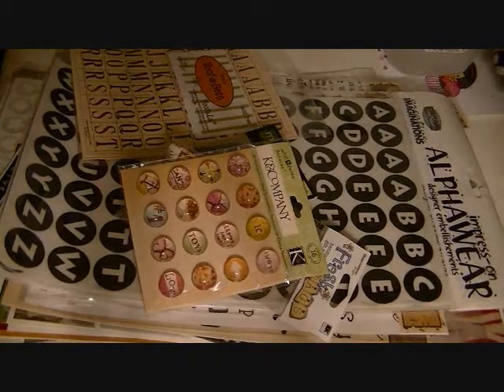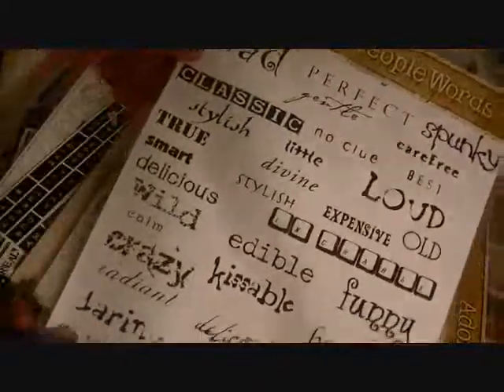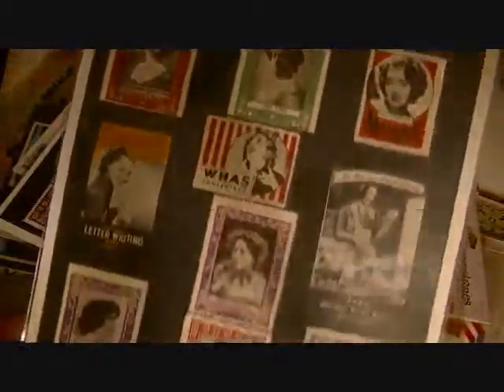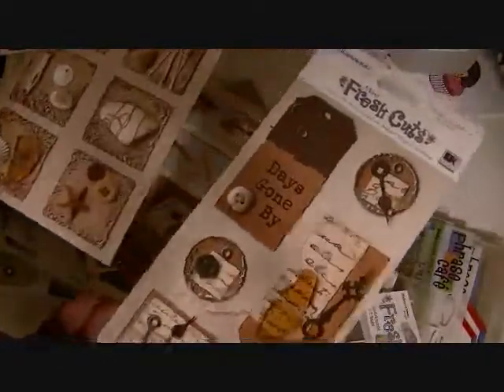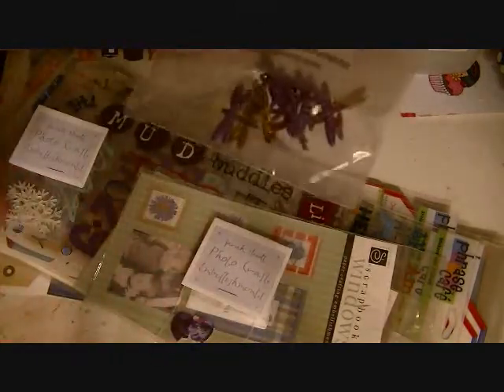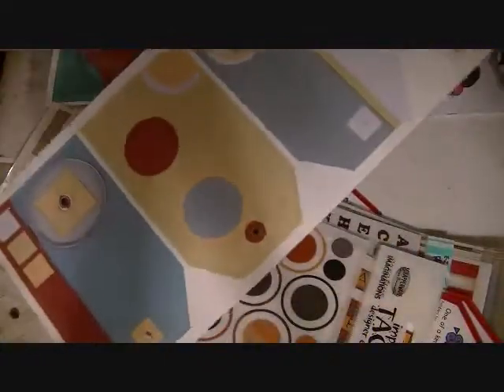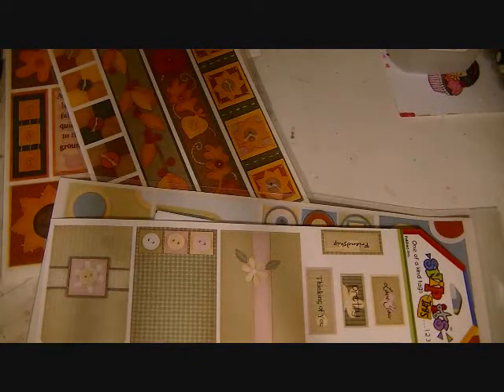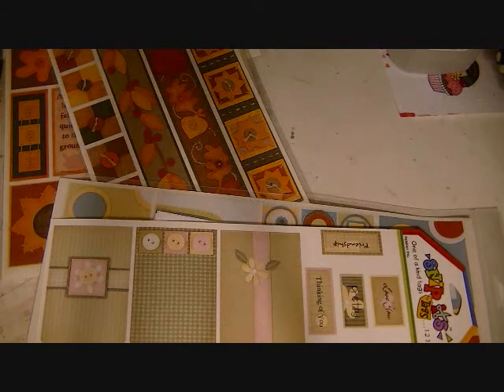Destashing! - 2 Embellishment and Sticker Lots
There are two nearly identical sticker and embellishments lots for sale here. Leave me a message if you are interested!